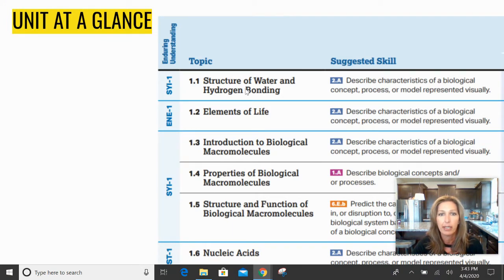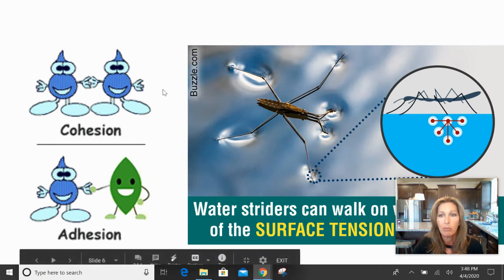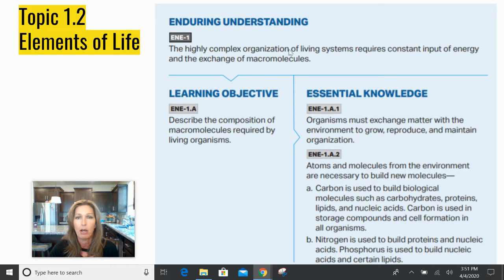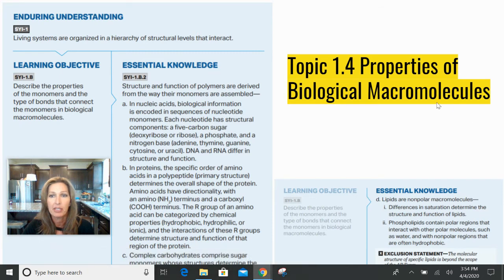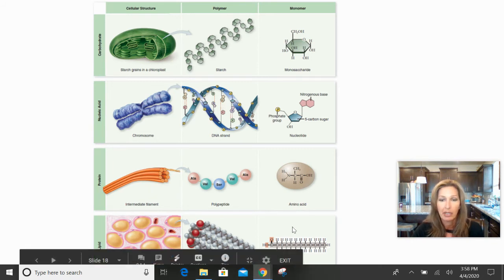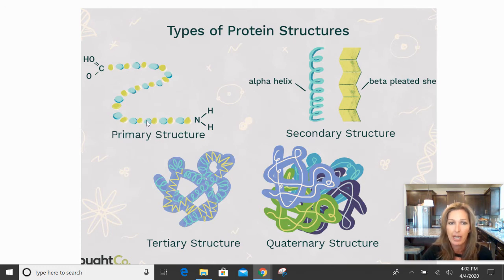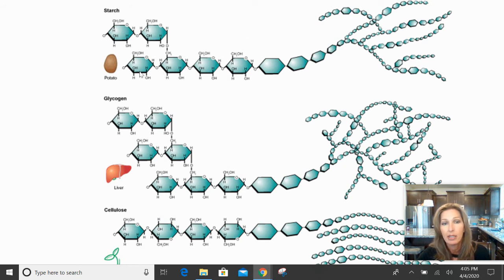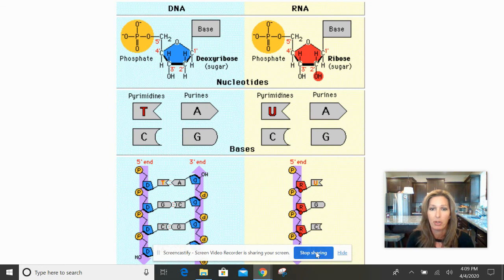Unit #1 - Chemistry of Life, Screencastify w/ Mrs. Shelton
Mrs. Shelton reviews the major concepts from AP Biology Unit #1 - Chemistry of Life for students at Whitney High School.